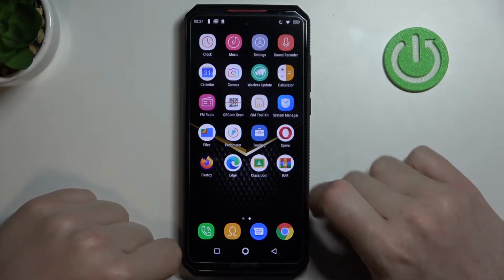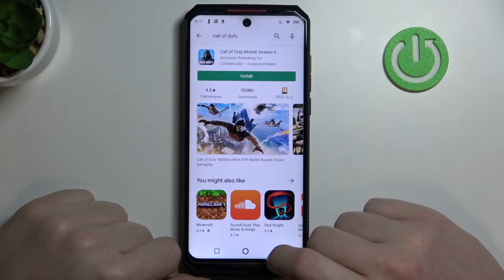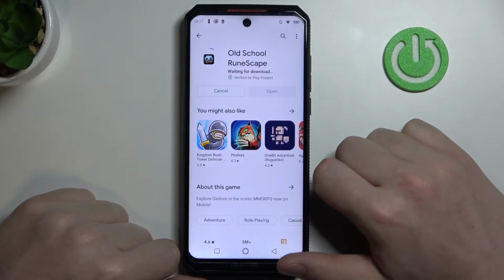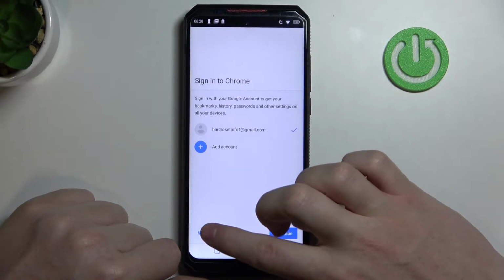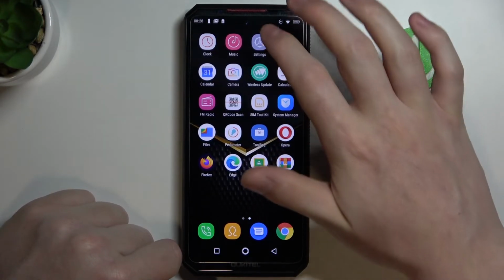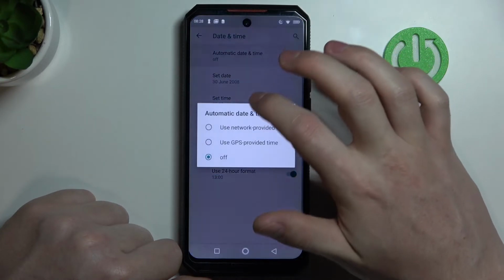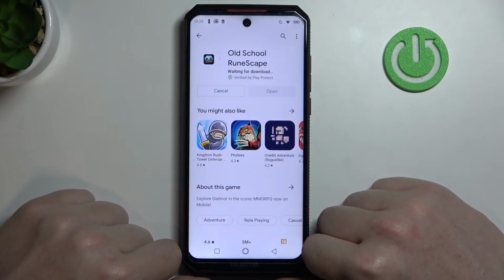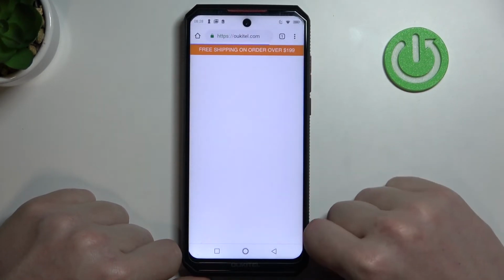Oukitel K13 Pro - Fix Network Problems | Can't Download Apps on Google Play Store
If you have stable internet connection but can't use browser or download apps and games on Oukitel K13 Pro, this video might be essential. Simply follow our step-by-step video tutorial and learn how to fix issues with internet on Oukitel K13 Pro. If you found this guide useful, please visit our YouTube channel HardReset.Info. Subscribing to our channel, leaving us a like, or comment will greatly help us in making future guides for you. Cheers!

I have internet but it does not work on Oukitel K13 Pro ?
Websites don't load on Oukitel K13 Pro ?
Can't download apps on Oukitel K13 Pro ?
Fixing Internet Issues Oukitel K13 Pro ?